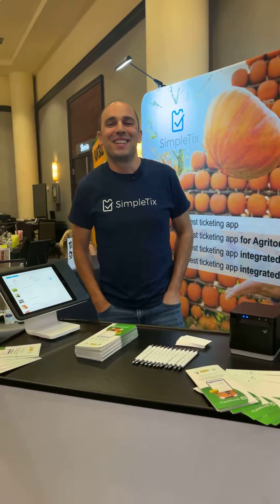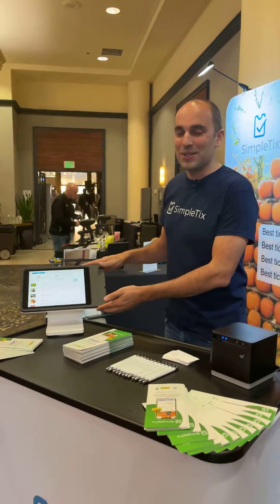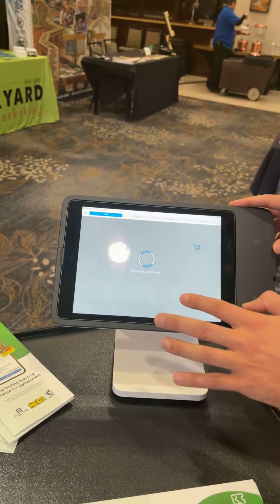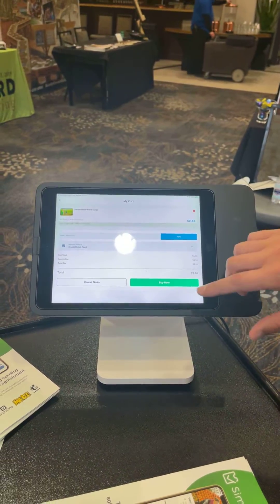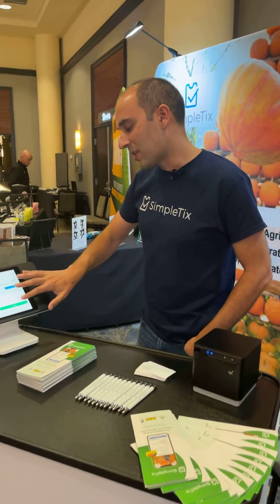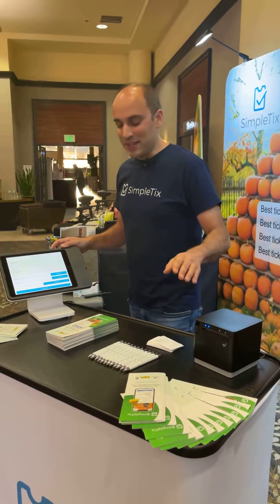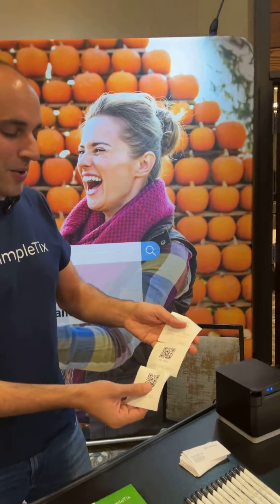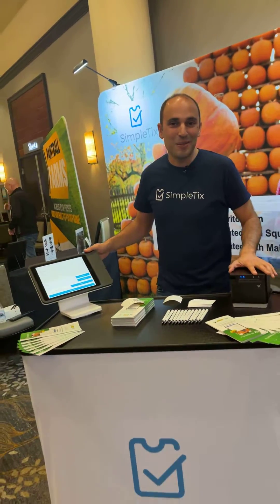How to sell tickets on the new Square Stand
In this video we will sell tickets on the new Square Stand Generation 2 and print the tickets with a Star MC Print3 printer over Bluetooth. Sorry we cannot print over USB with the Square Stand.

The video demonstrates how to sell tickets using the Square Stand Generation 2 and the Star MC Print 3 printer. The Square Stand allows users to sell memberships and season passes, view events, and process payments through cash, gift cards, or credit cards. After selecting the event and number of tickets, users can pay with a credit card and receive the option to print, send via text message or email the QR code tickets. The demonstration concludes with a summary of the Square Stand and Star MC Print 3 printer use.